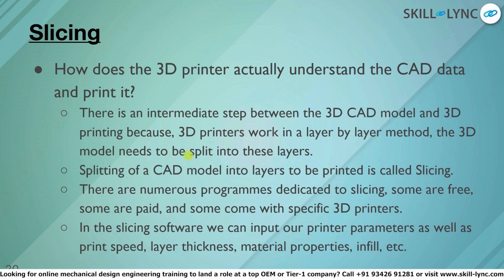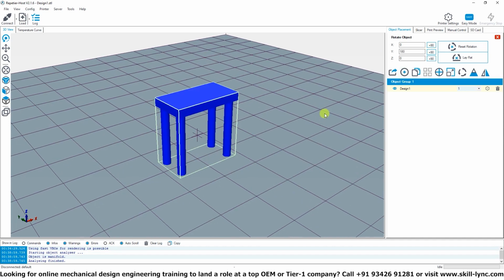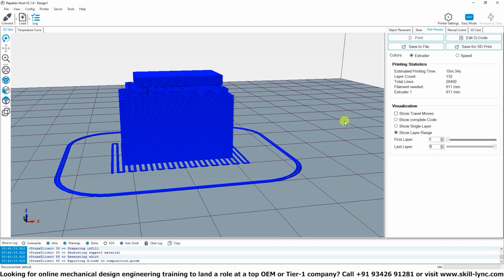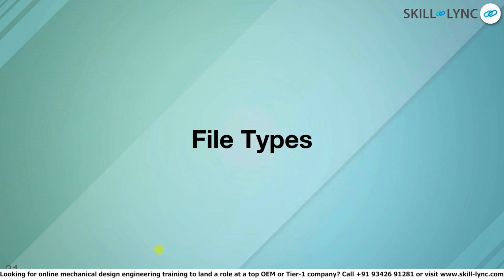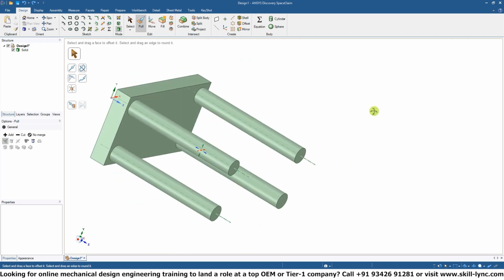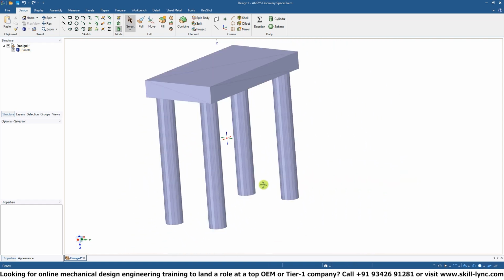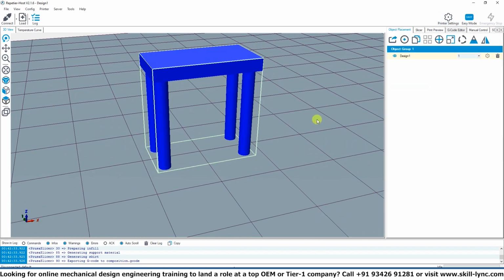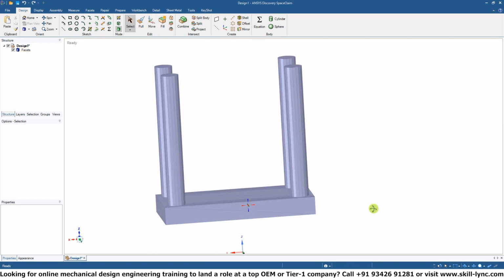Additive Manufacturing & 3D Printing with Ansys SpaceClaim | Beginner to Advanced Tutorial Ep 30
🚀 Slicing & File Types in 3D Printing: What You Need to Know! 🎯

In this episode of Additive Manufacturing, we dive into the crucial slicing process – the step that bridges the gap between 3D modeling and actual printing! Learn how slicing software converts your CAD designs into machine-readable code and why choosing the right file type (STL, G-code, OBJ, etc.) is essential for successful prints.

📌 What You’ll Learn in This Video:
✅ What is slicing, and why is it necessary?
✅ Overview of slicing software and their key features 🔍
✅ Understanding file formats like STL, G-Code, and OBJ 📂
✅ How slicing software affects infill, supports, and print settings 🖨️
✅ Optimizing your 3D print workflow for better results!

🔎 Whether you're a beginner or an expert, mastering slicing software is key to achieving precise, high-quality 3D prints!

⏳ Video Chapters:
00:00 - Introduction to Slicing 🖥️
1:43 - How Slicing Software Works 🛠️
10:38 - Choosing the Right File Type for 3D Printing 📂
17:29 - Understanding G-Code and Machine Instructions 🔢
21:15 - Project
23:57 - Summary